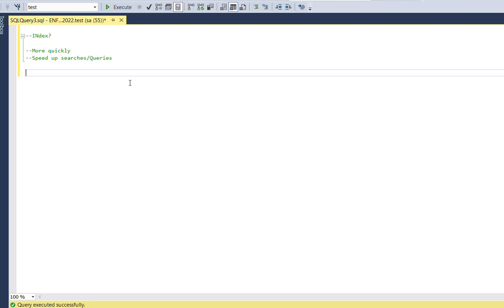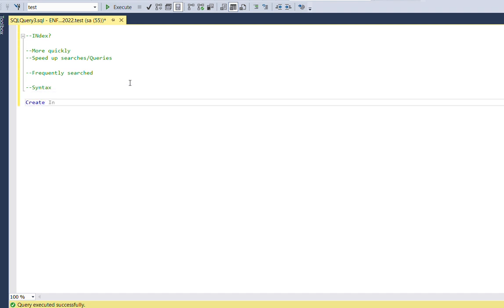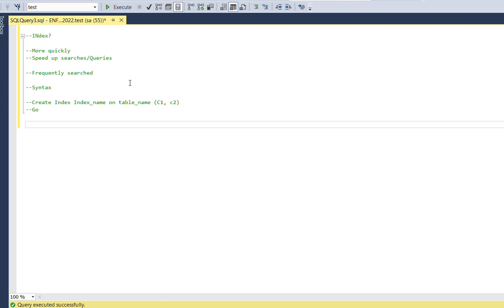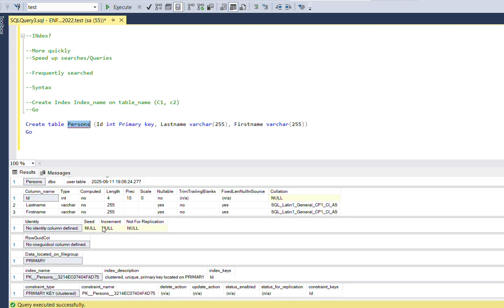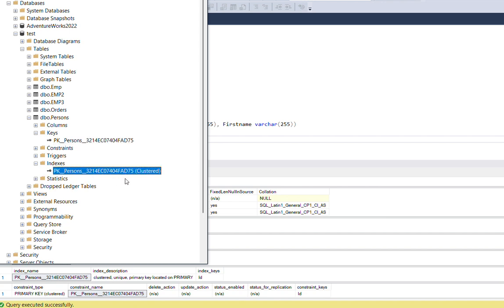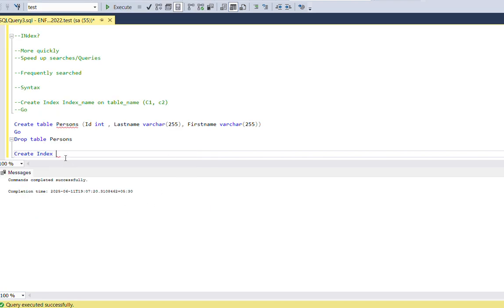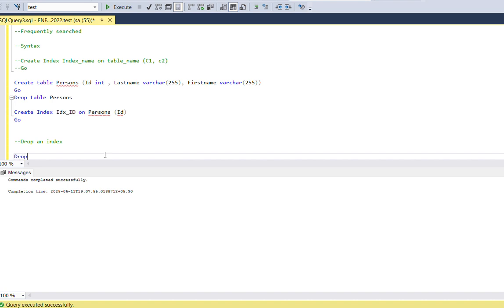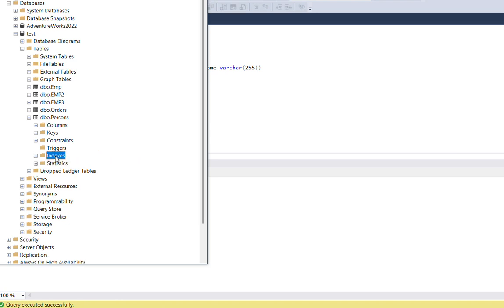SQL Indexes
This video helps you to learn how to create and drop index in SQL server